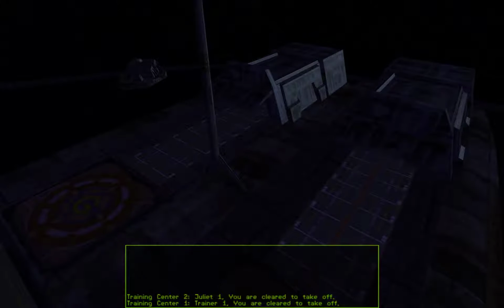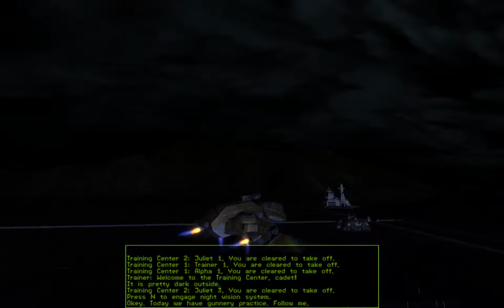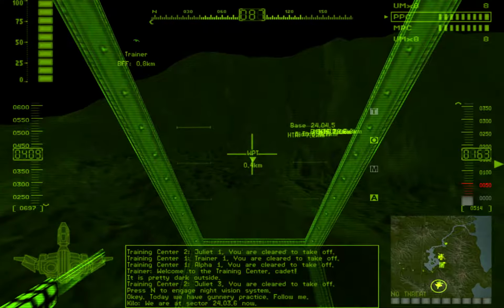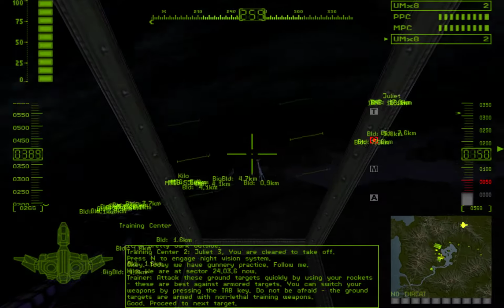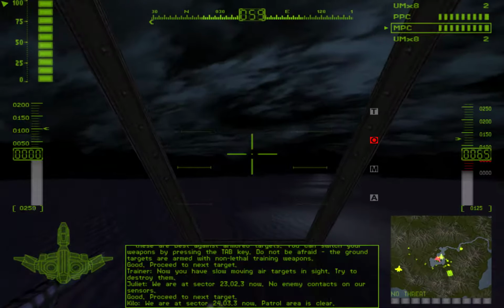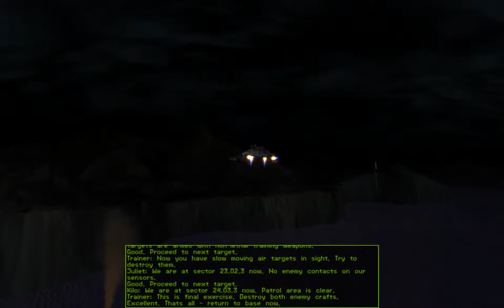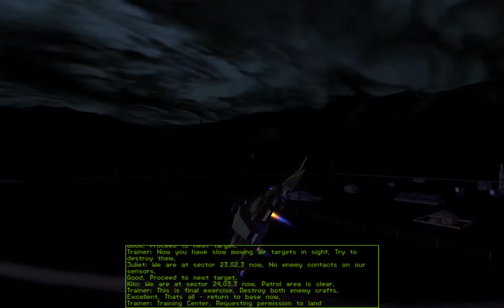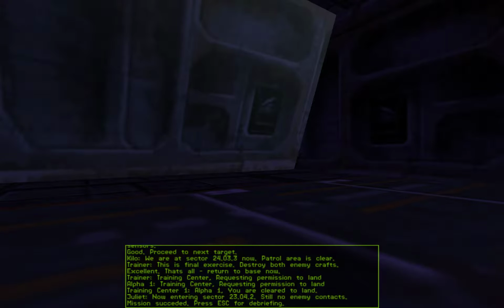Echelon - "Training Course 2" (Mission 1a)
We learn to use night vision and a few different types of weaponry.

This video is part of a series of all Echelon missions I'll slowly upload. I make heavy use of the camera controls the game has on offer, hopefully you like it. I play with a Sidewinder Force Feedback 2.